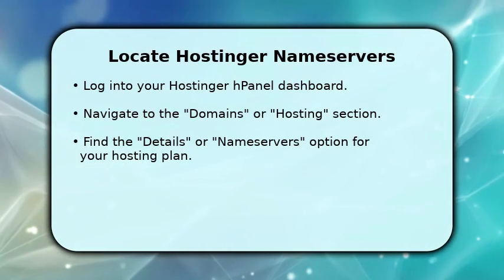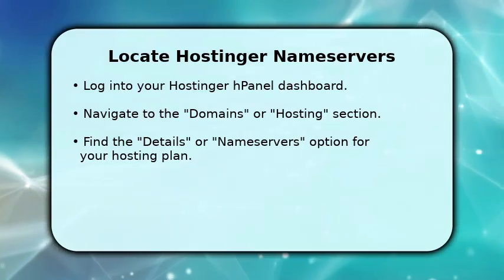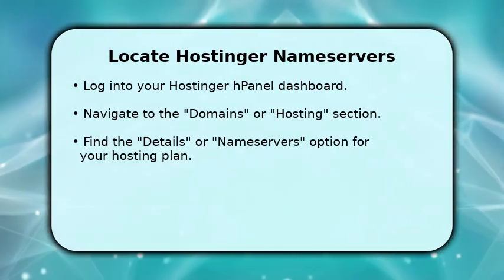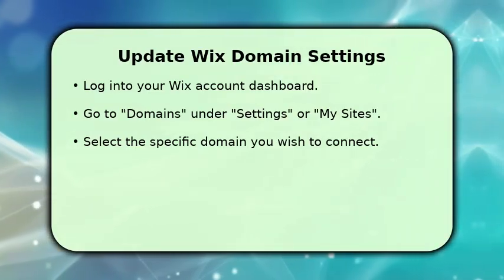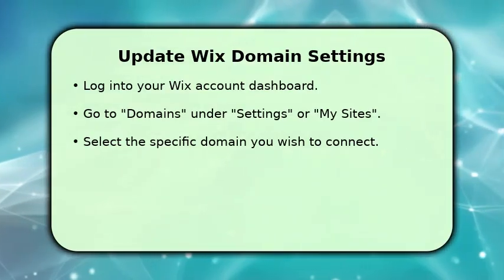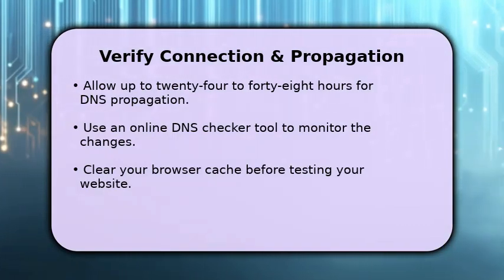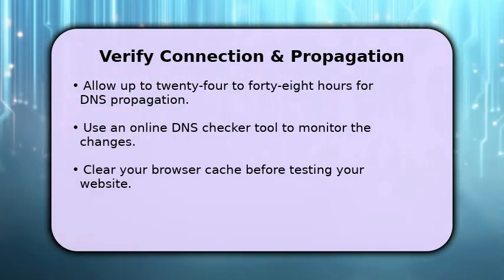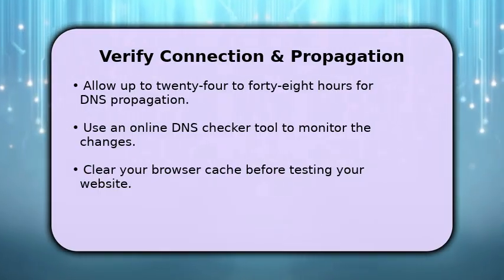How to Connect Wix Domain to Hostinger 2025 (Only Way)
▸ :^) Learn how to connect your Wix domain to Hostinger hosting in this step-by-step guide. This tutorial will show you the easiest way to set up your website's DNS and secure your online presence. Follow along as we walk through the process of linking your Wix site to Hostinger's reliable hosting services.

Wix domain connect, Hostinger hosting setup, DNS configuration, website connection, online presence, Wix website hosting, Hostinger DNS settings, domain registration, web hosting tutorial